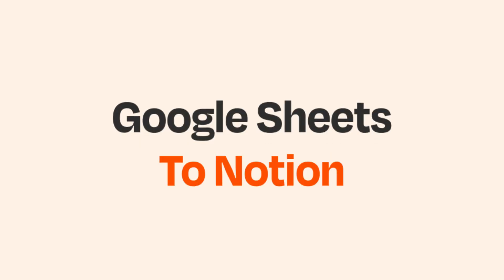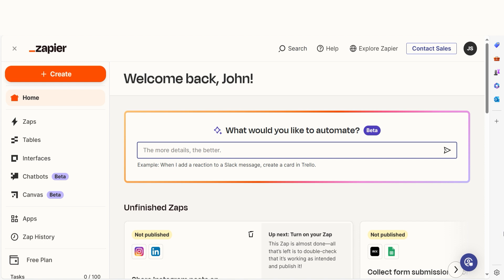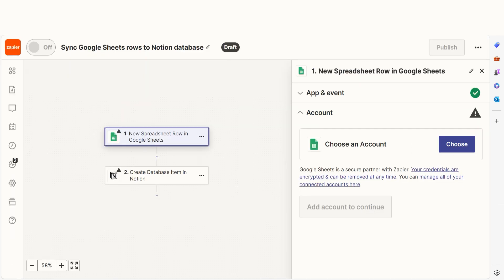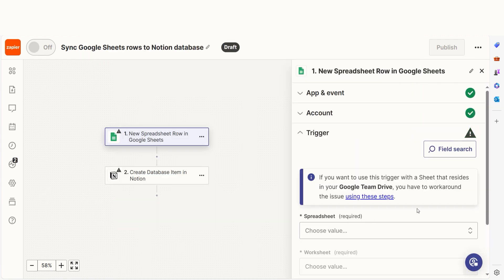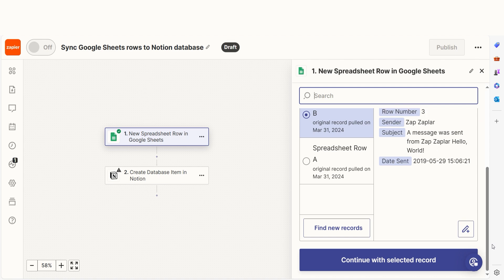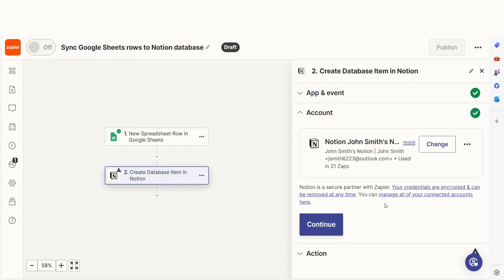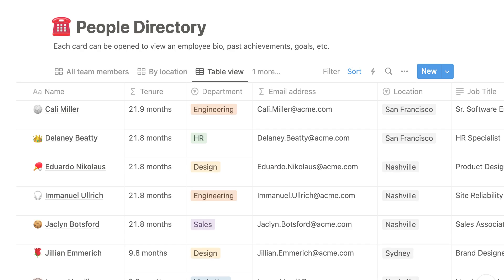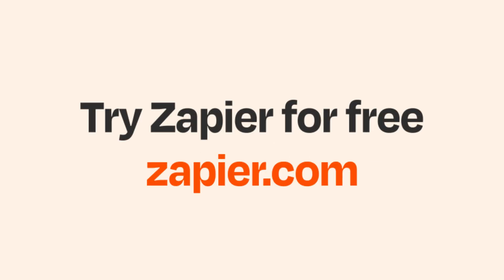How to Connect Google Sheets to Notion - Easy Integration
Do you want to connect Google Sheets to Notion? Then this easy integration tutorial is for you!